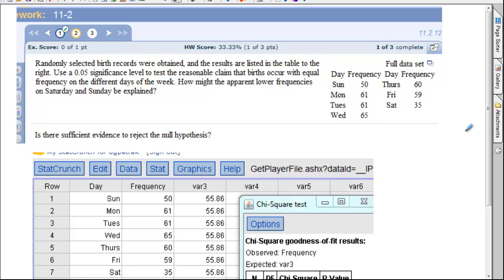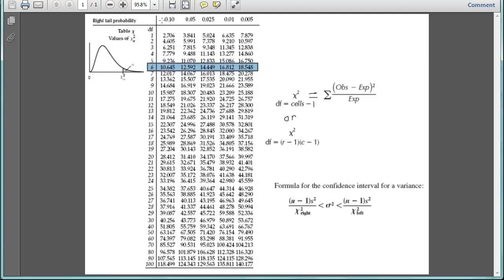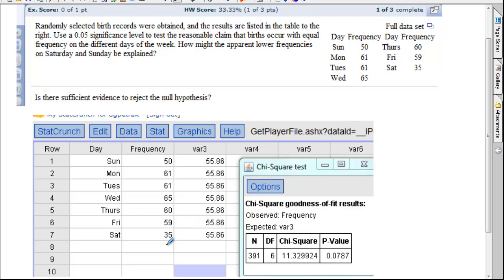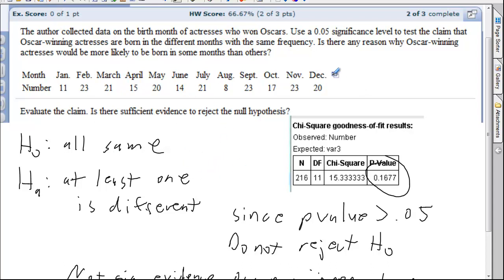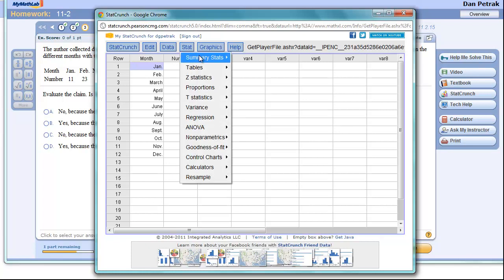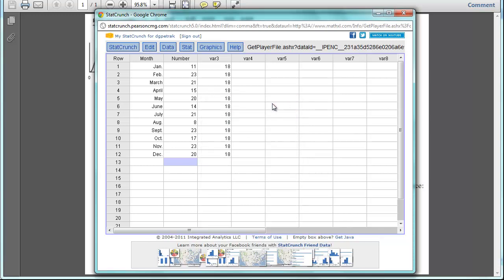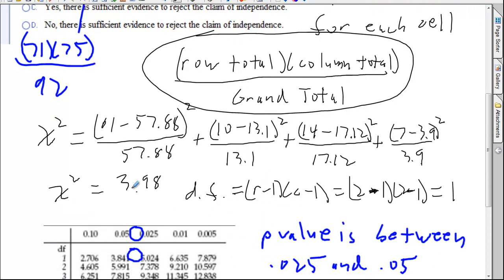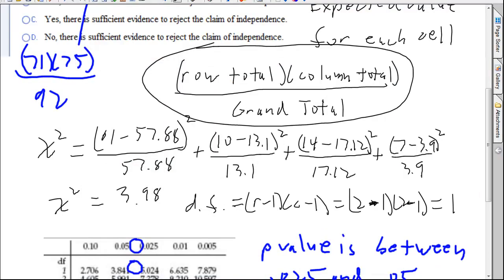Stats Goodness of fit and Indepedence.mp4